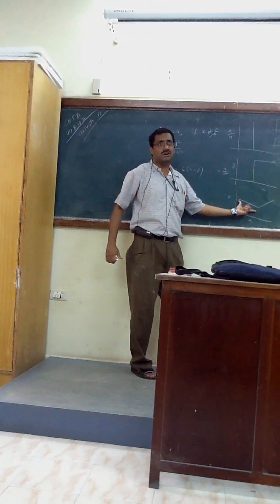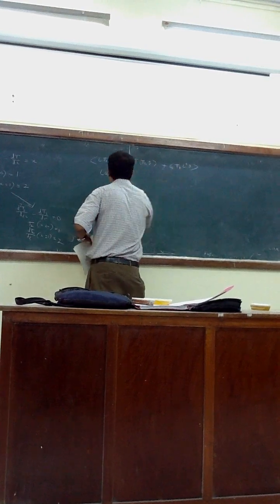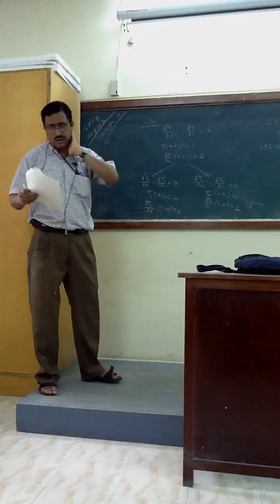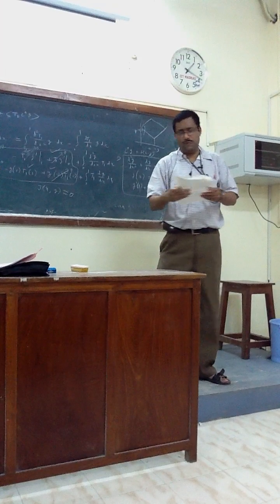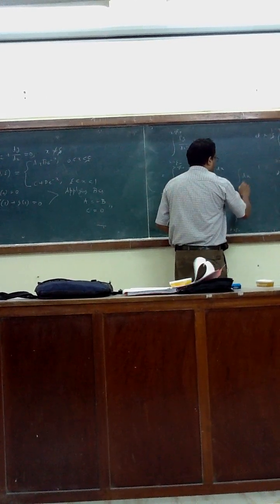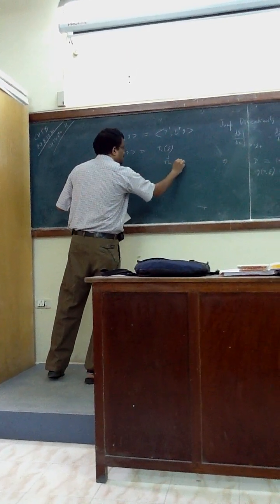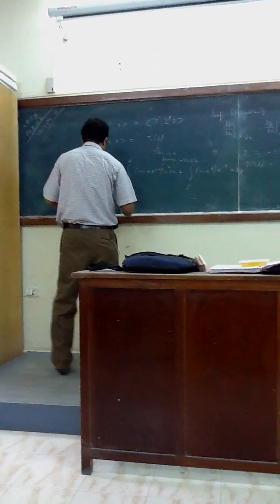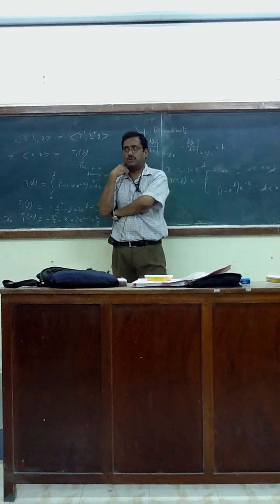Lecture 49 - Mathematical Methods in Chemical Engineering - Dr Tanmay Basak